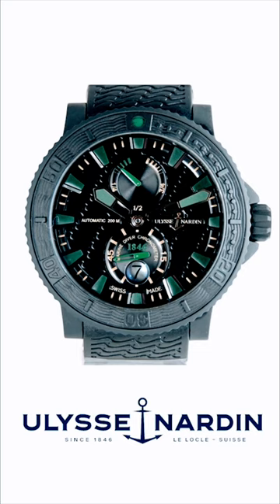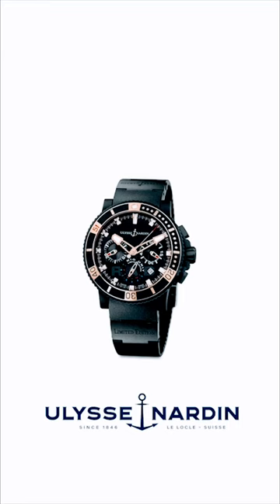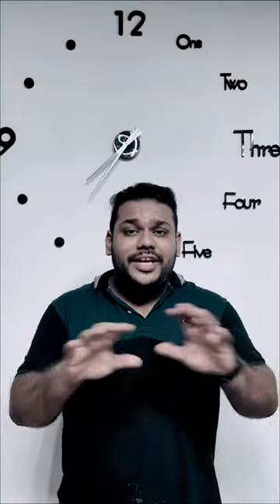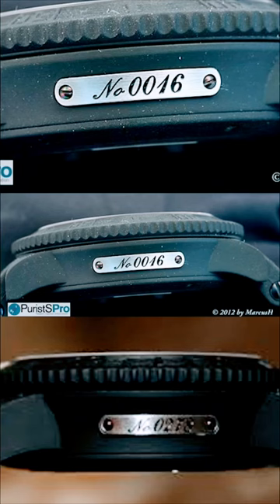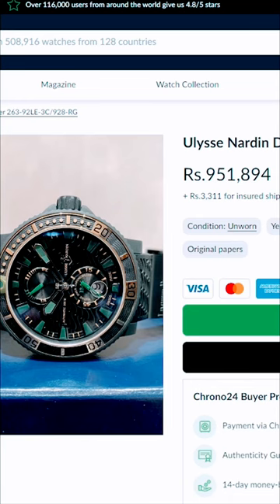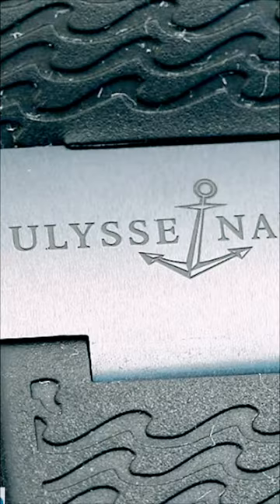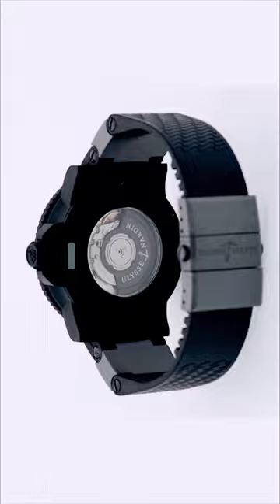Fahad Fazil Watch Details